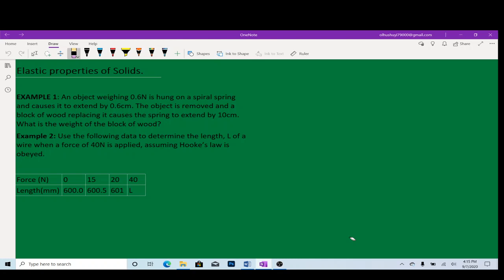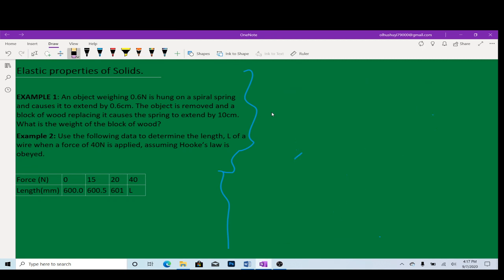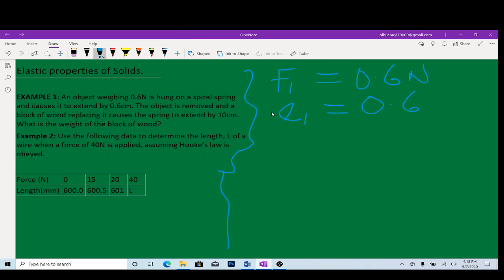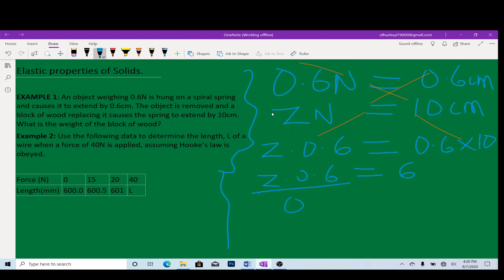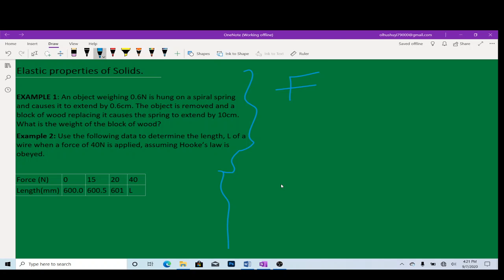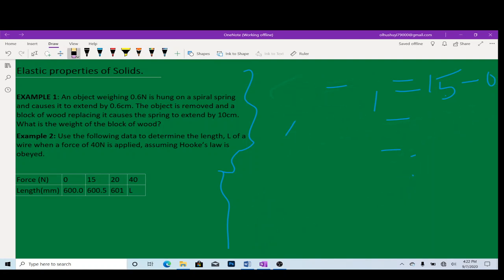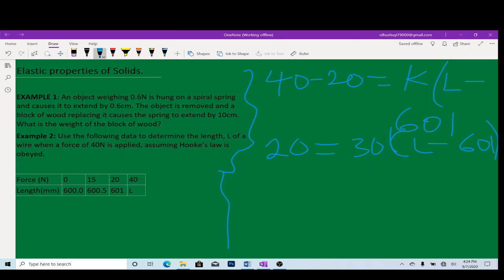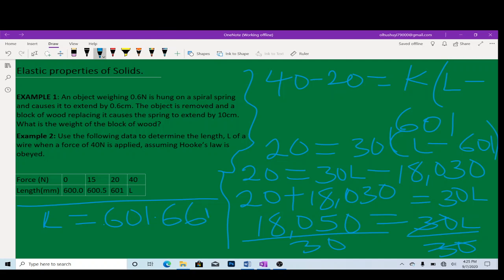Elasticity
How to calculate questions on Elasticity. For science students.